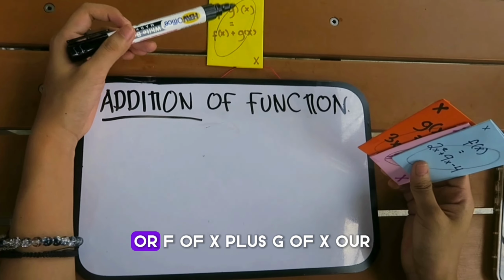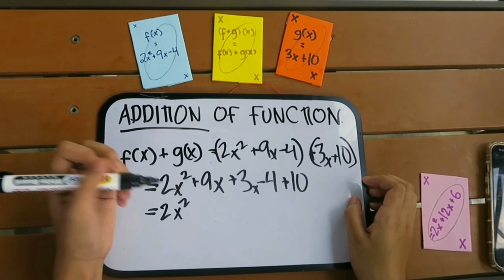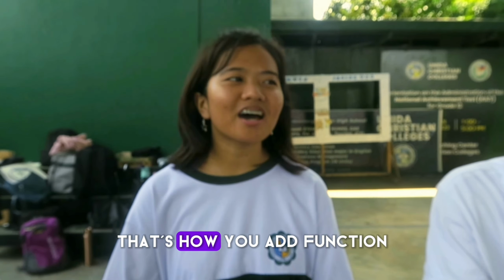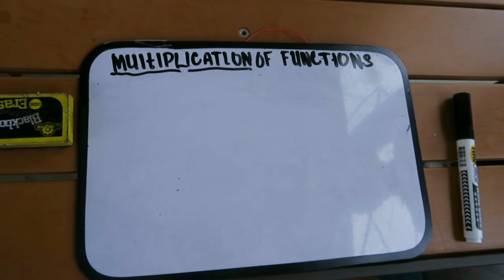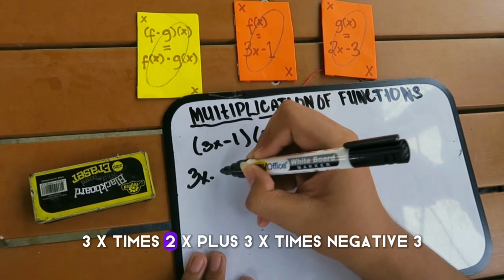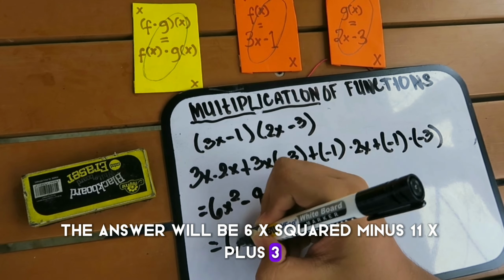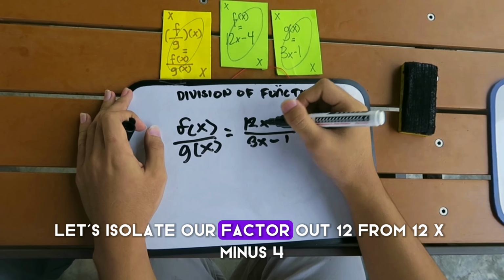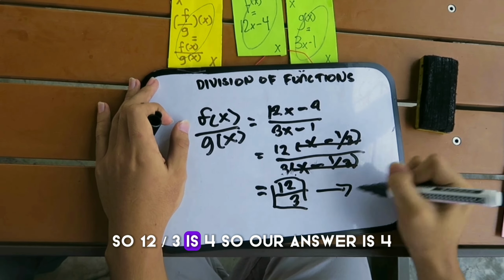OPERATIONS OF FUNCTIONS (ADAM_GAMALIEL_MATHEMATEACHTALK)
Hello~

This short video is for the completion of our performance task in General Mathematics and is used for school purposes only.

11-ADAM
HOUSE OF GAMALIEL
MATHEMA-TEACH-TALK

Unida Christian Colleges
Submitted to: Sir Jerome Ramos